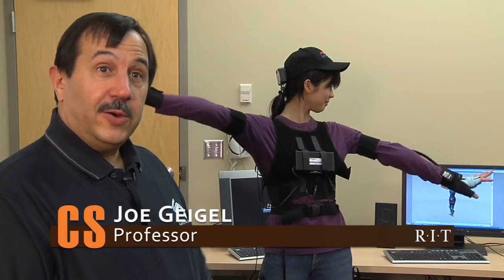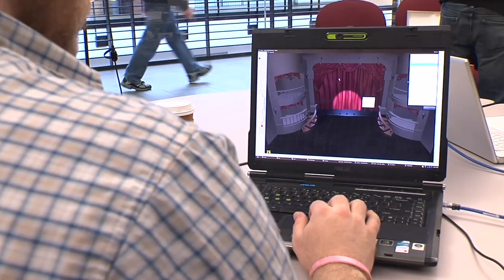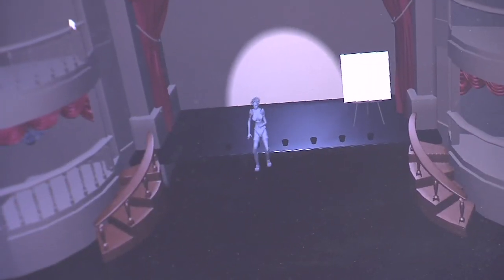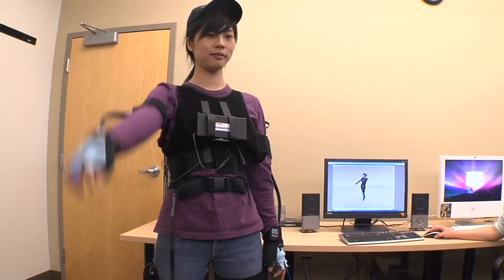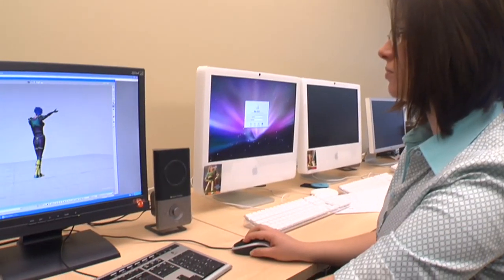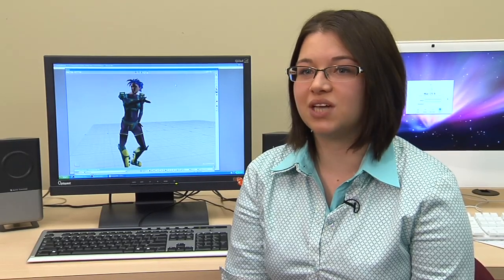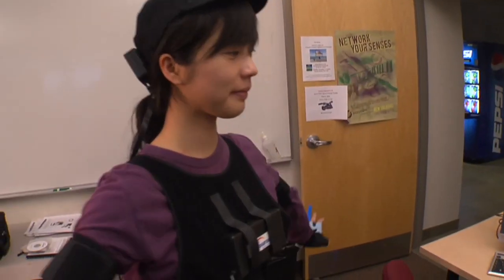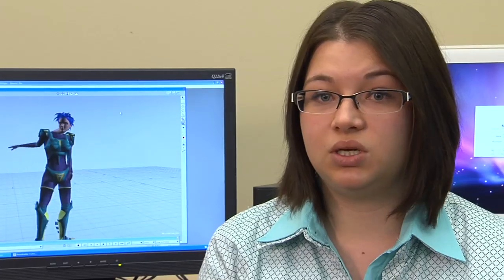Research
Rochester Institute of Technology Department of Computer Science gives you a look at some of the current research happening at the University and types of things scientists hope to do with new technologies.